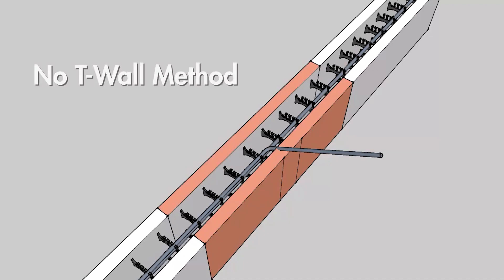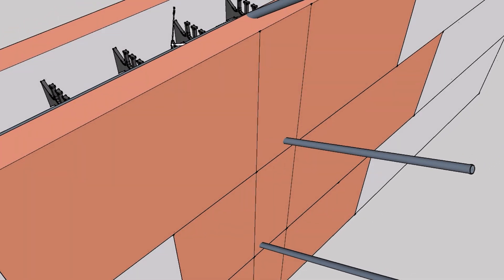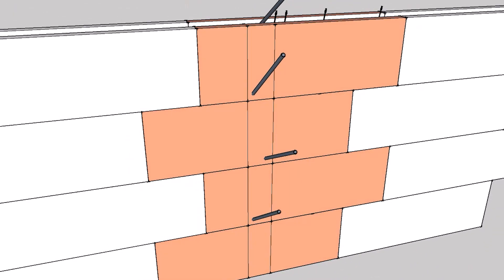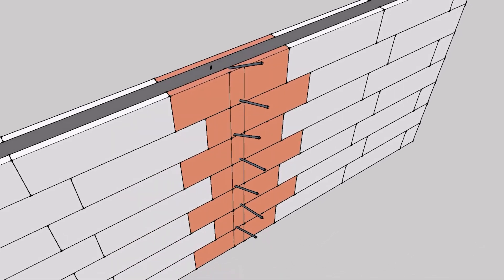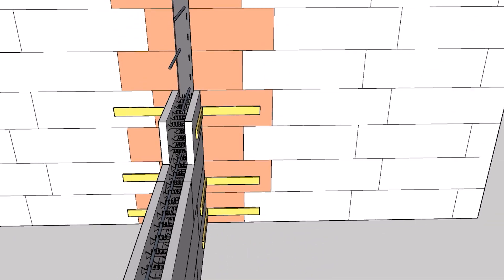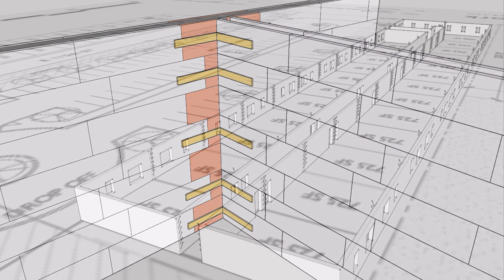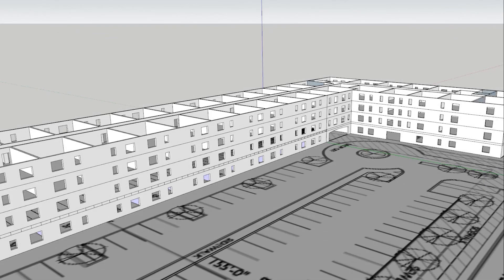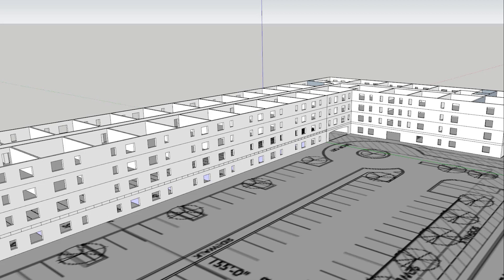How To Build An ICF T-Wall Using The "No T-Wall Method"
In this video, we take you through our method for working around T-walls on large commercial projects.